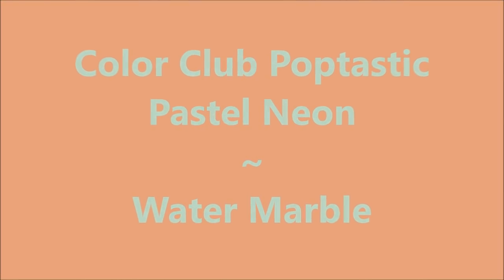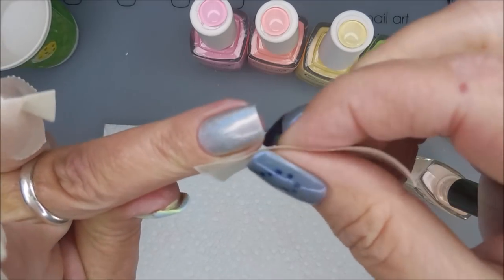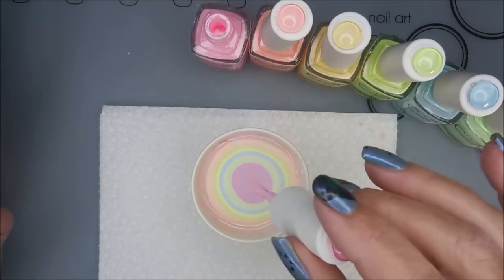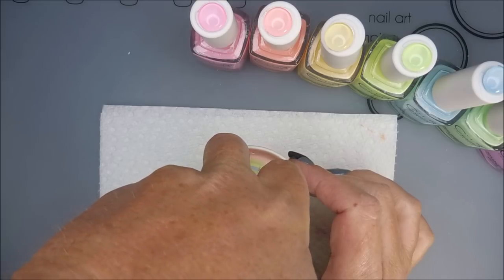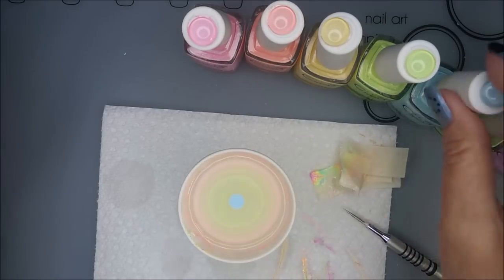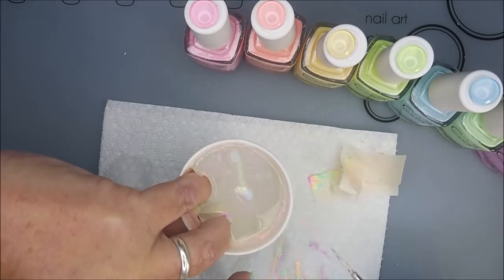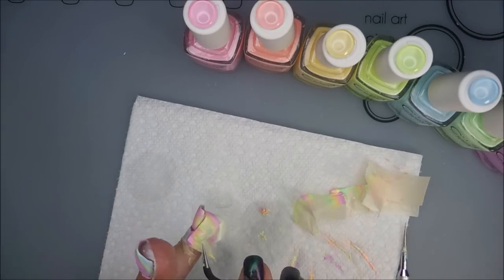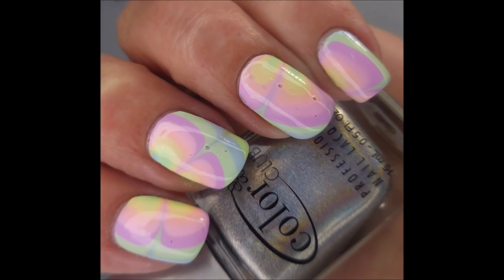Color Club Poptastic Pastel Neon ~ Water Marble